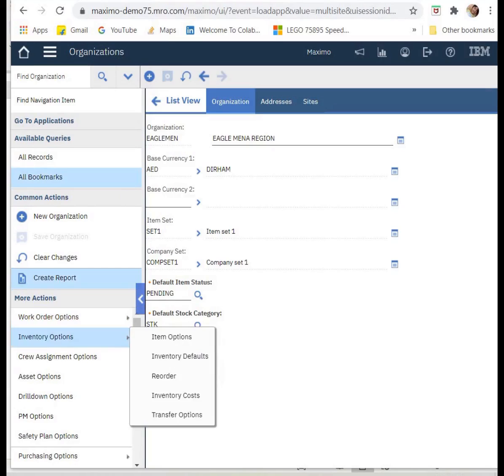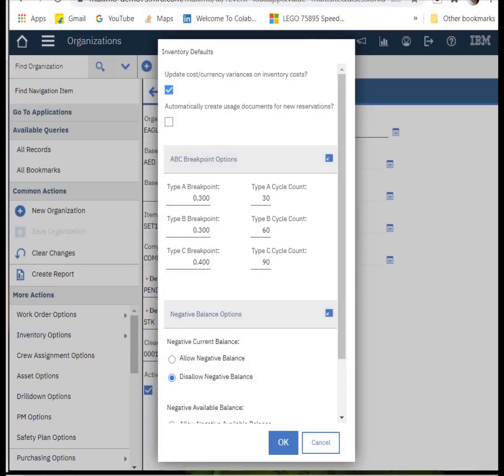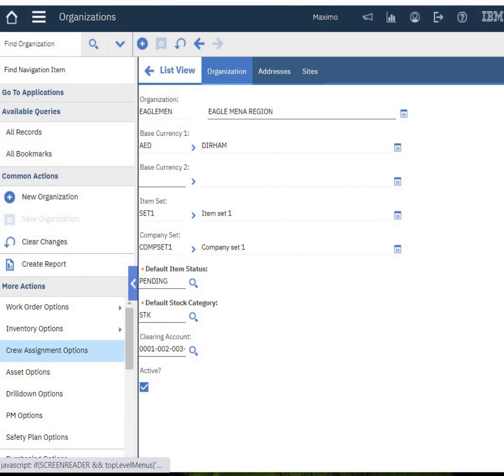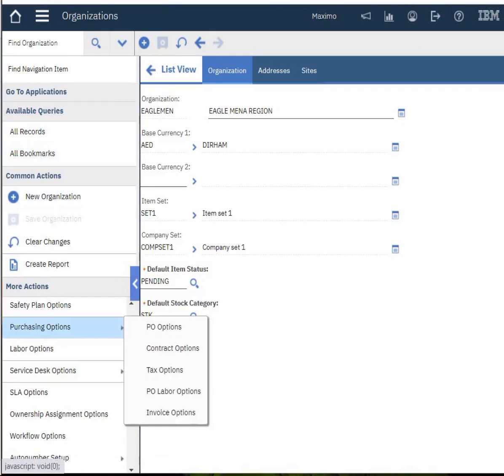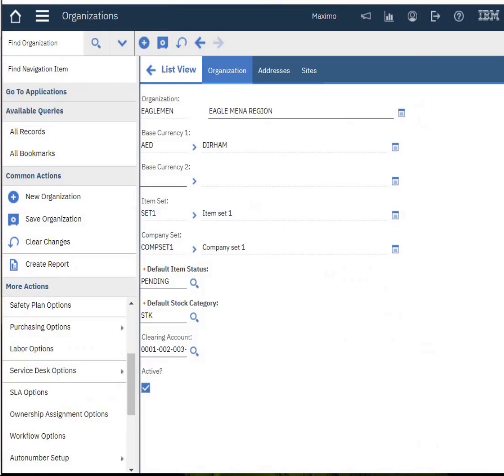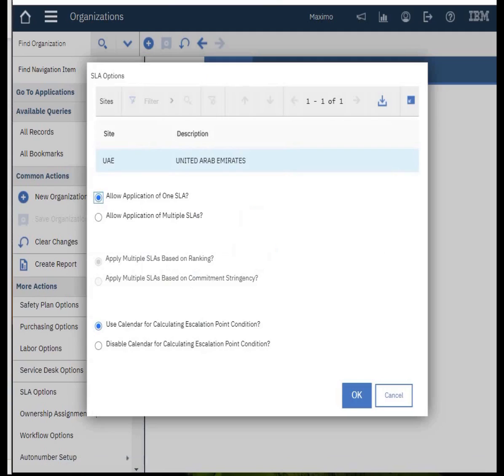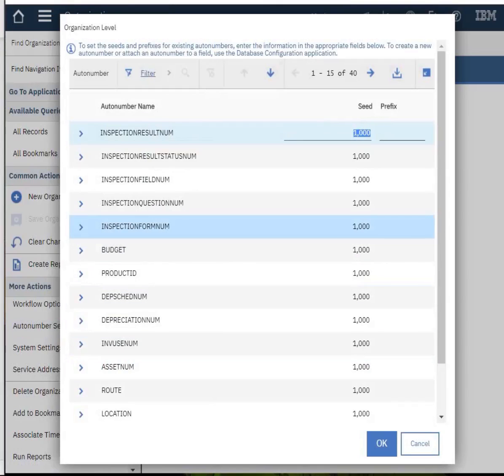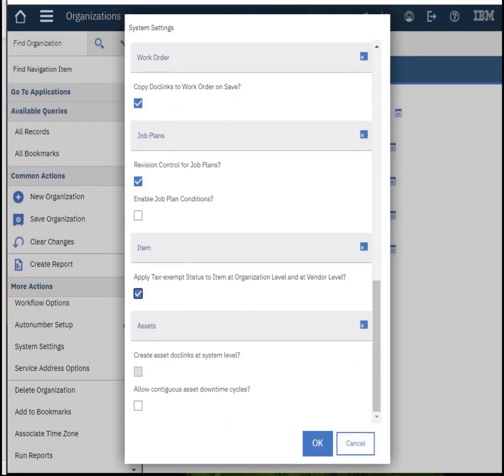MAXIMO ORGANIZATIONS SETUP OPTIONS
In above mentioned video we will share with you the option which you have to configure before you start using the organization application or loading the master data in Maximo 7.6.1.